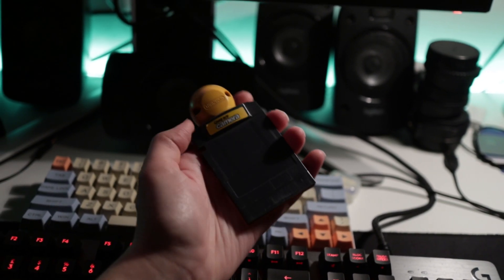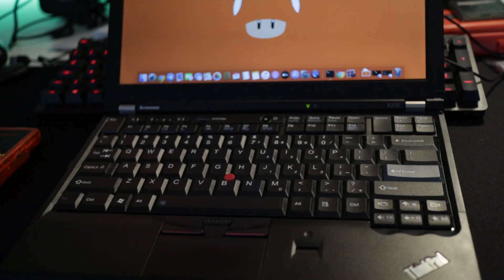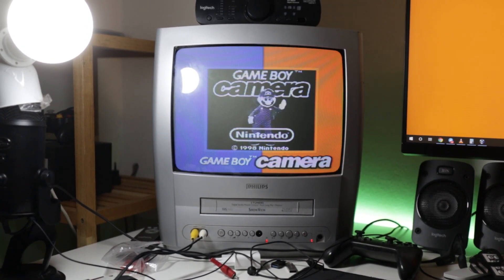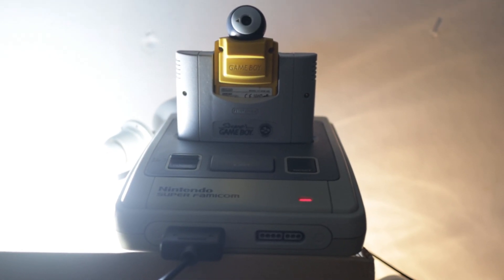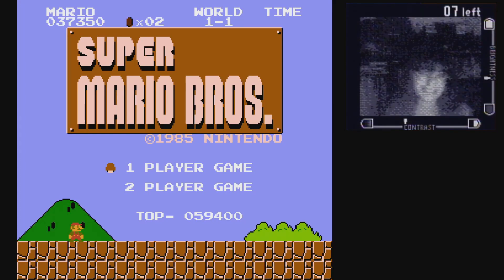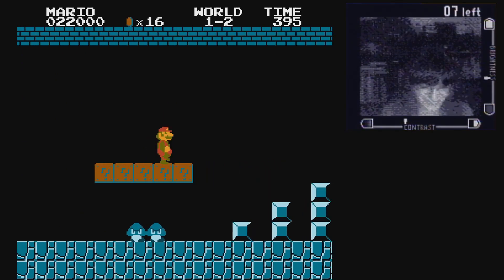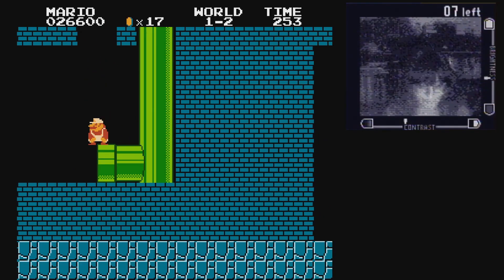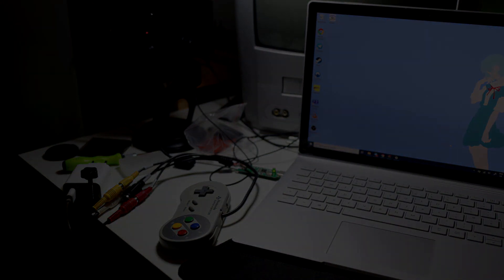Using a Game Boy Camera as a Webcam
i know it sounds weird and it is, but it works
this video is only a proof of concept (and was kinda rushed then delayed since i got really busy with college stuff), i just hope you enjoy it, it's been years that i wanted to do this